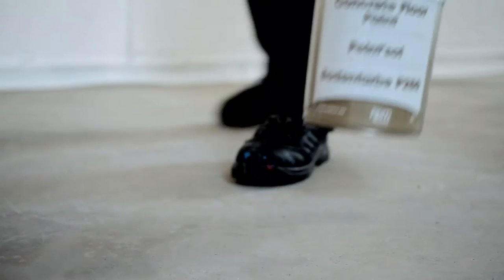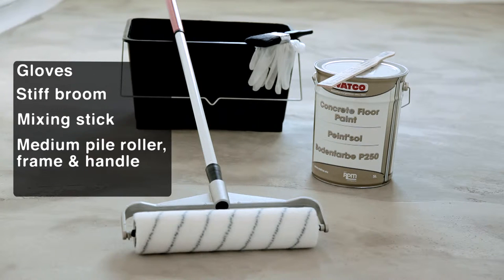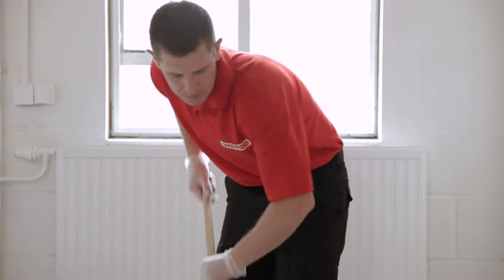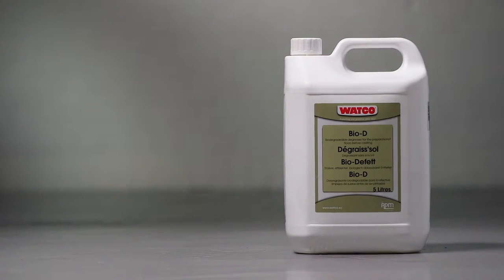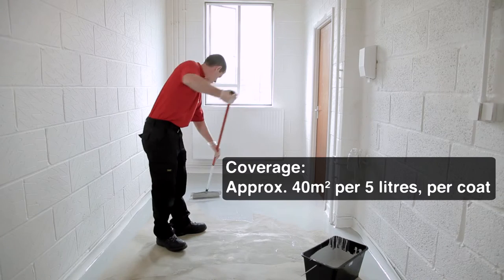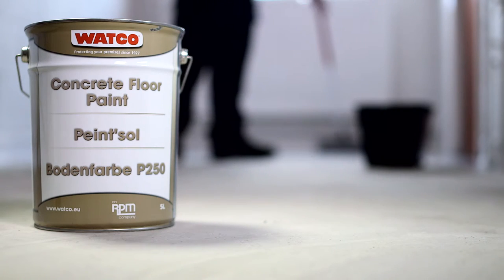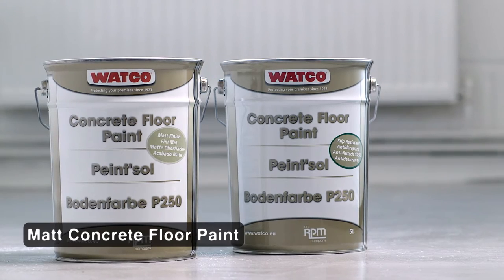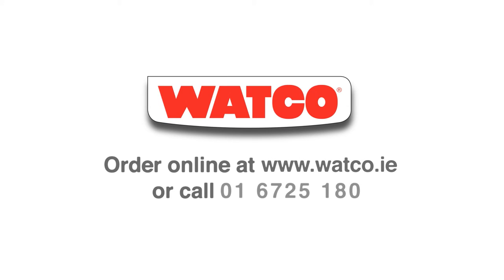How to paint a concrete floor | Watco IE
An easy to use polyurethane paint. Watco’s Concrete Floor Paint is durable and maintains an excellent mid-gloss shine in the toughest conditions. It is well suited to busy areas, such as factories, workshops and other warehouse facilities.